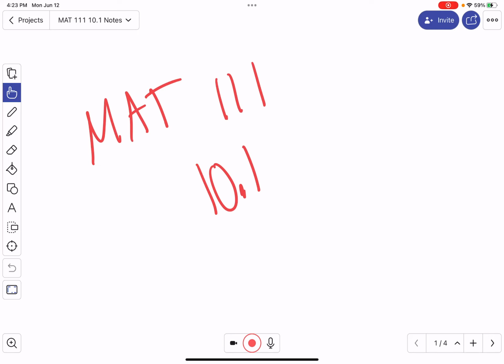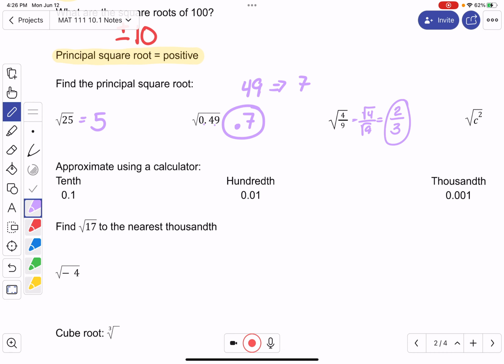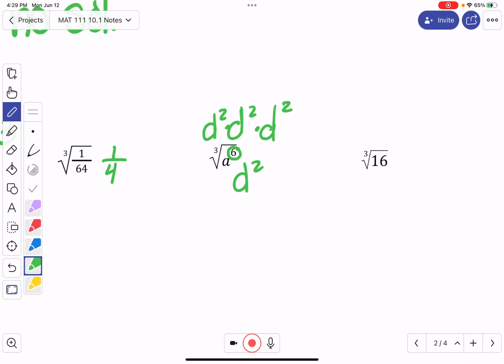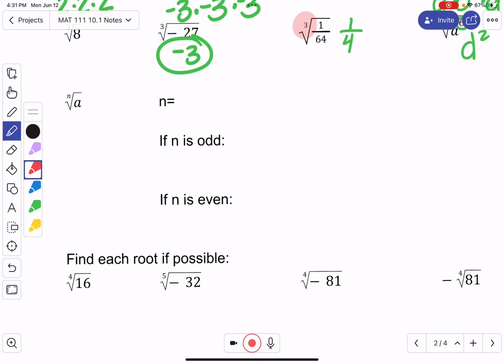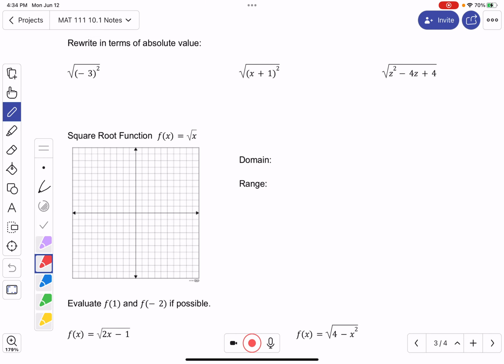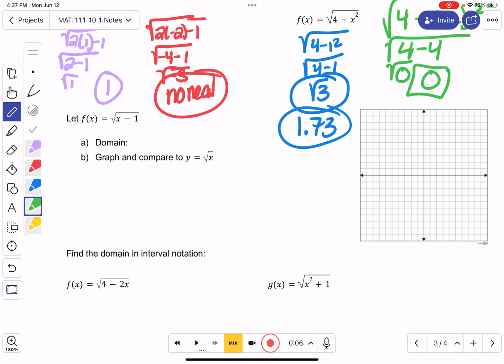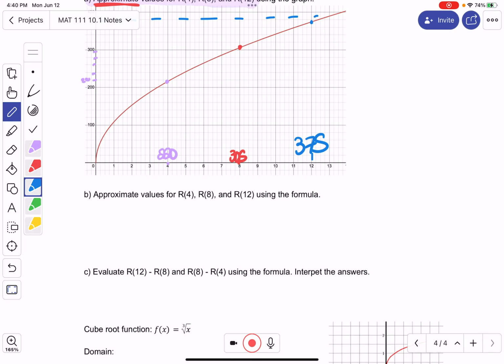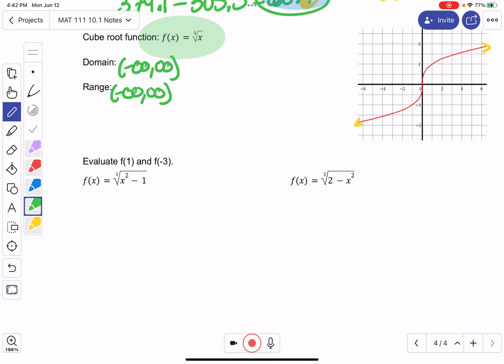MAT 111 10.1 Notes